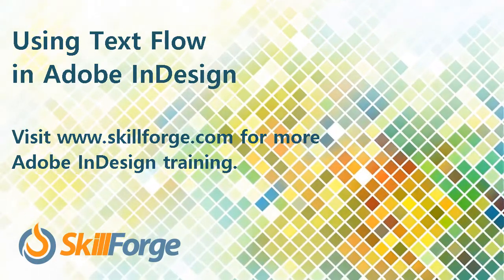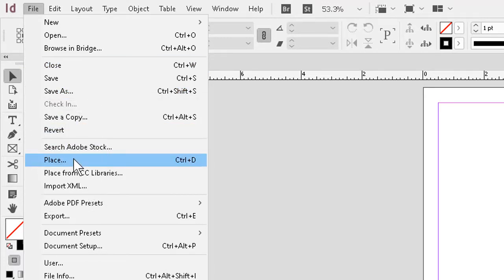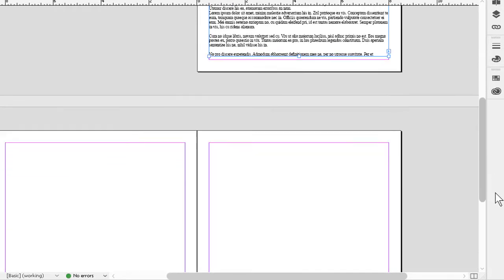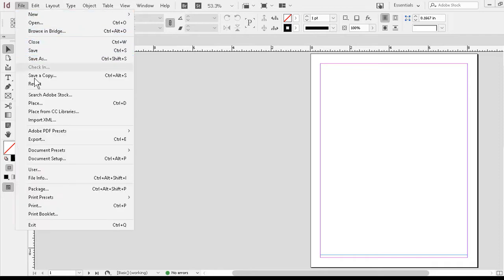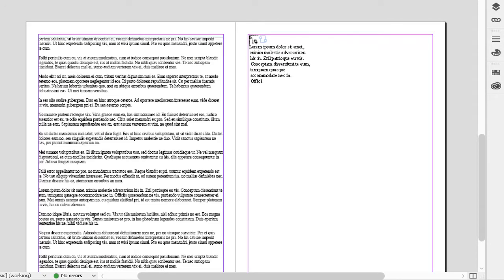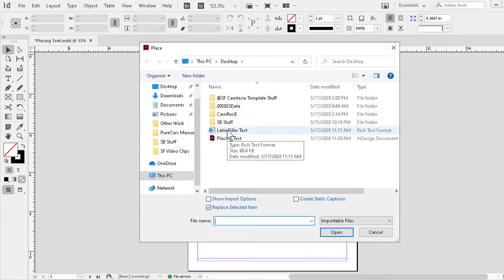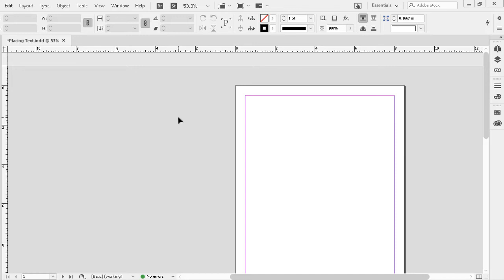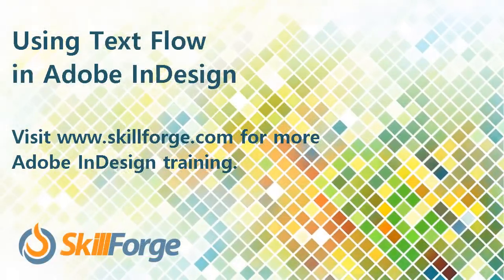How to Use Text Flow in Adobe InDesign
In this SkillForge tutorial you’ll learn how to use the Text Flow feature in Adobe InDesign. Learn more about InDesign in our InDesign training courses